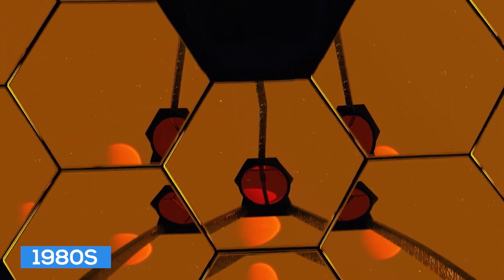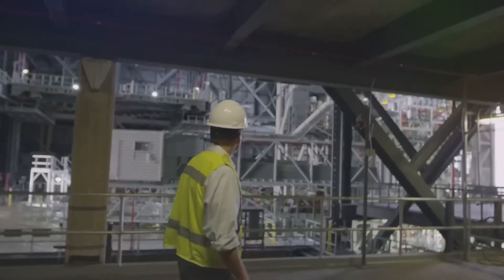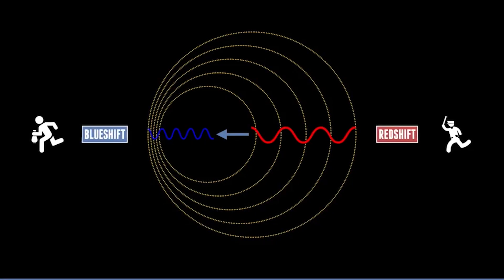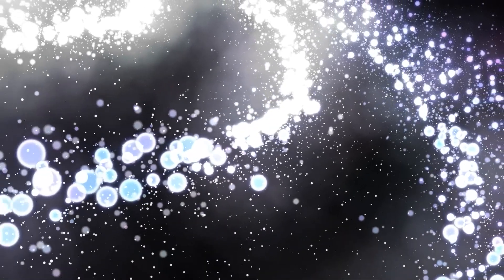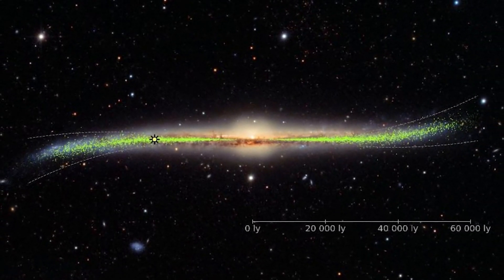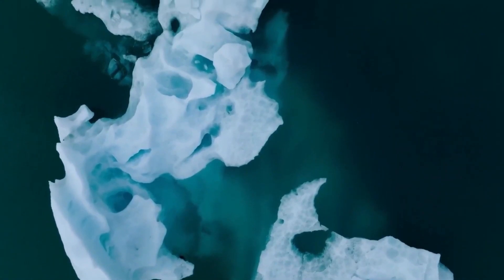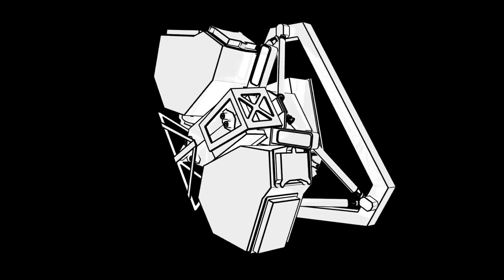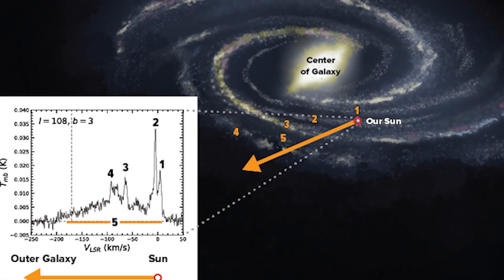Webb Detected Light of Remote Objects at the Edge of the Universe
The recent discoveries by JWST concentrate on four galaxies that have redshifts greater than 10. As we know that the Hubble telescope's initial observations of two galaxies have been confirmed to have redshifts of 10.38 and 11.58. The JWST found the two most distant galaxies with redshifts of 13.20 and 12.63, both of which were found in JWST images and their distance has been confirmed by spectroscopy to date. Just to put it in simpler terms, a Redshift of 13.2 dates back to a time period of roughly 13.2 billion years. Interestingly enough, many other teams around the world have discovered candidate galaxies at similar higher redshifts, although those have not yet been verified by spectroscopy.
As a result of these discoveries, Scientists are starting to reconsider how galaxies started and evolved. According to the current theories, galaxies started out as little clouds of stars and dust that developed through time. However, with these recent discoveries, it is very much possible that the galaxies expanded swiftly opposed to the general consensus. While all of this is up for debate, the only possible way to be sure about it is to capture a spectrum image of the galaxies, which includes dividing light into different wavelengths to characterize various elements and gauge the true distance of the galaxies.

1. Our videos have no negative impact on the original works.
3. Our videos are transformative in nature.
4. We use only the audio component and tiny pieces of video footage, only if it's necessary.